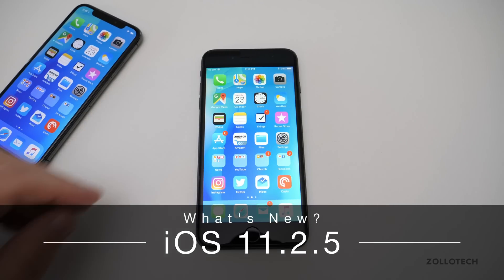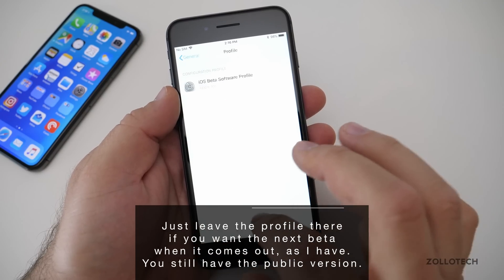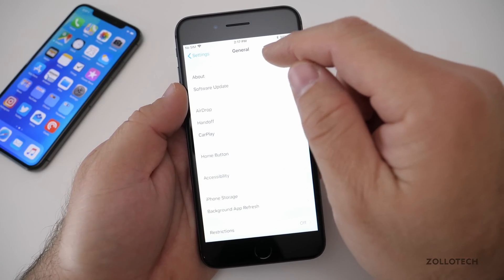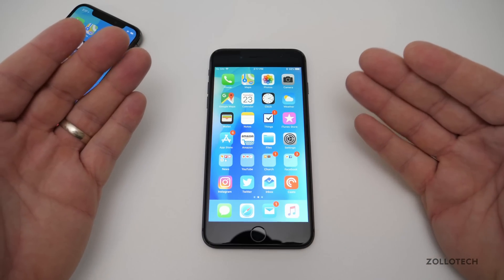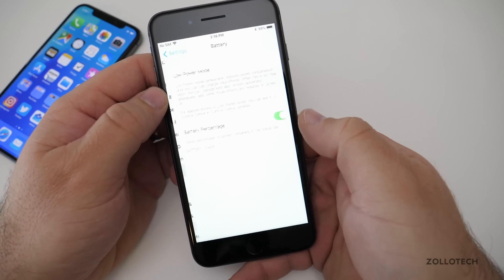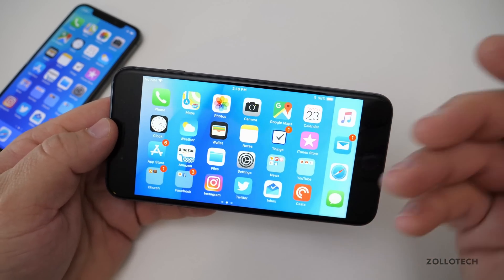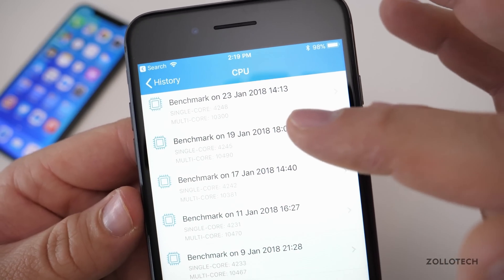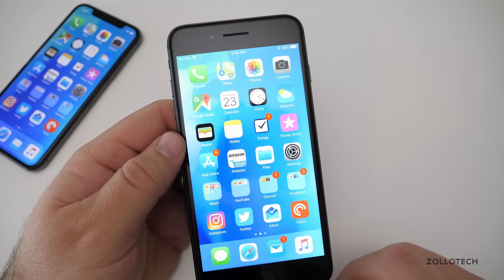iOS 11.2.5 is Out! - What's New? (4K60P)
iOS 11.2.5 is out, I go over what's new.

iPhone X Screen Protector I use on Amazon
iPhone X case I use on Amazon

(Thanks for sending, Cameron and Connor)